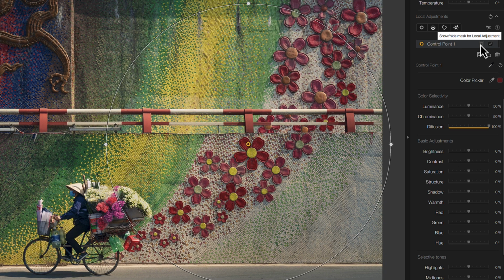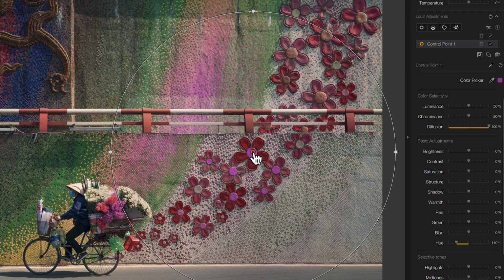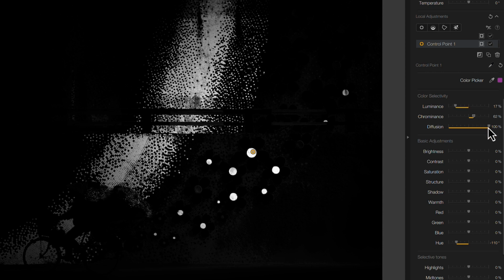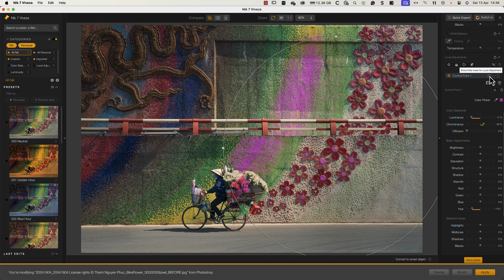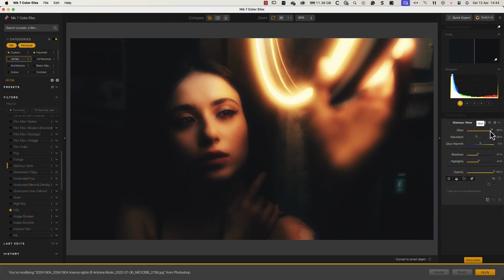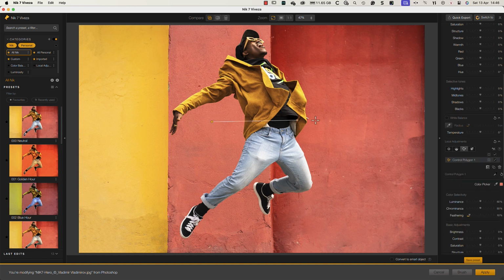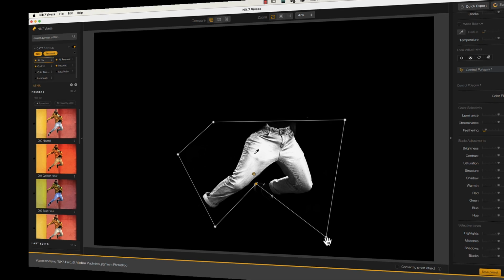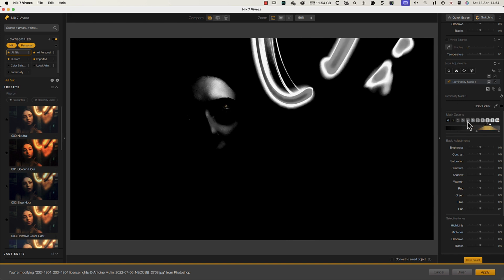Nik Collection 7: Advanced U Point Technology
New Nik Collection 7 is here!
The world’s best plugin suite for Photoshop and Lightroom has new tools, a smoother workflow, and faster performance.